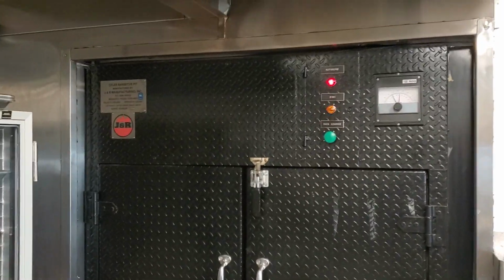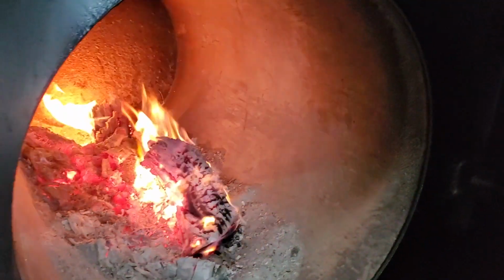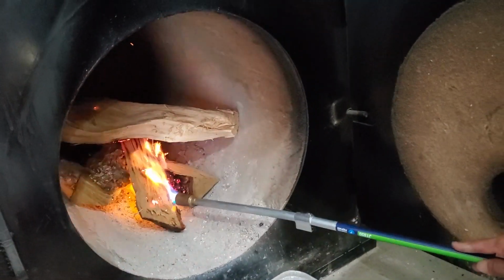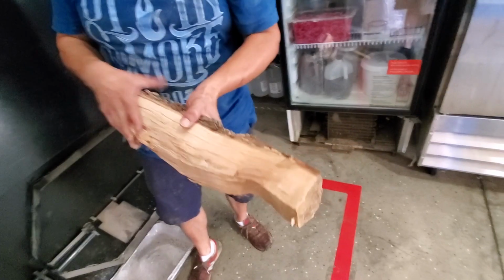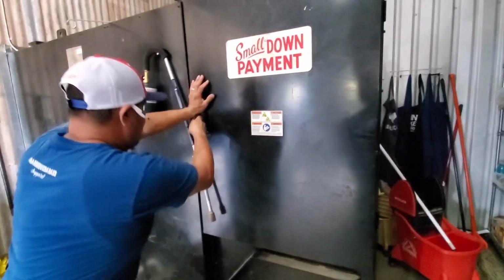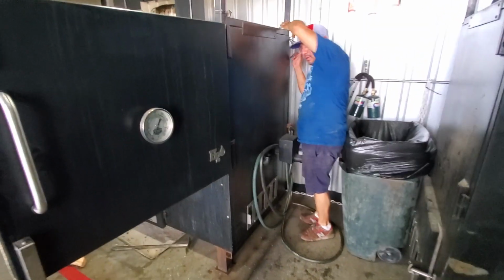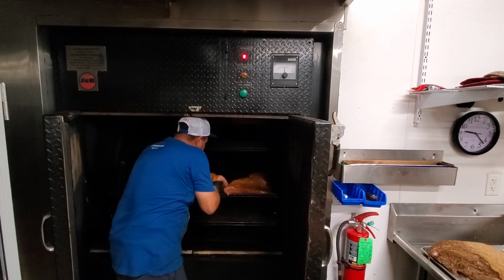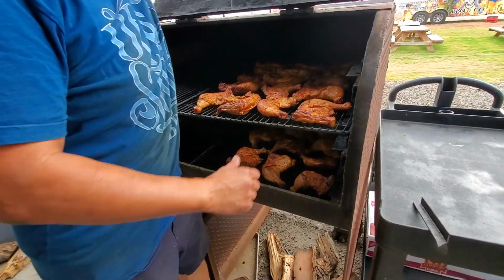Part 3 of 3 Texas BBQ Champion Junior Urias $100K Smokers TLC BBQ Pitmasters Discovery TV Harry Soo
See Junior’s $100K of restaurant smokers. Harry visits Destination America TV BBQ Pitmasters 2014 winner Junior Urias at his Up In Smoke Restaurant, Midland, Texas for his annual Junior Urias Day Click "SHOW MORE" for all the information links!!!

Love outdoor grilling? Want to master BBQ so you can spread BBQ love? You've come to the right place. I've been cooking and teaching with live fire over 10 years as a competition BBQ cook.  You may have also seen me on Chopped Grill Masters, Cutthroat Kitchen, Smoked, and BBQ Pitmasters.

– NEW HERE? –